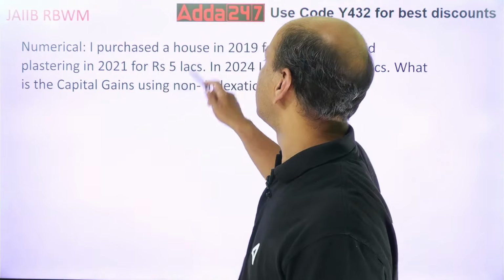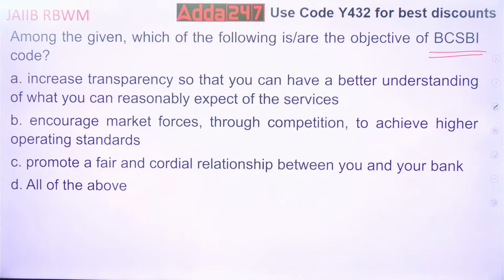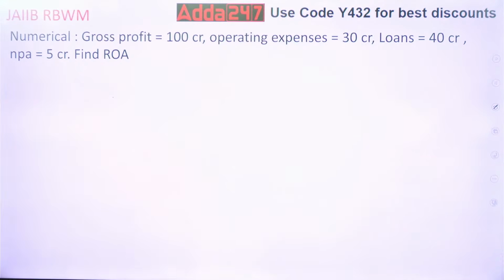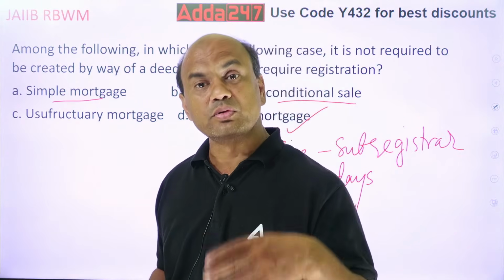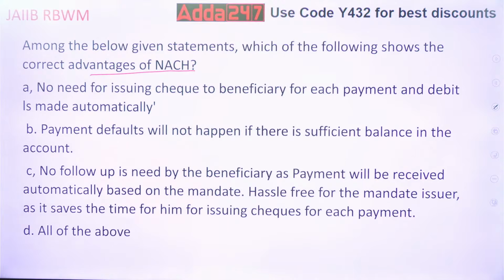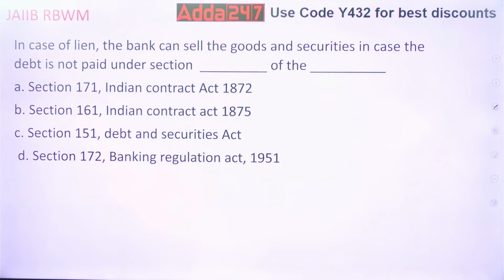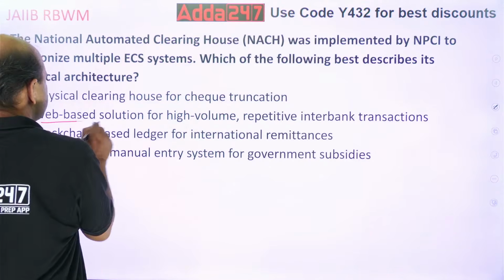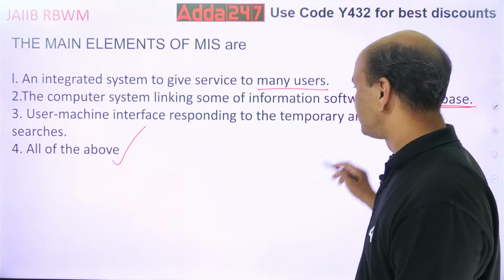RBWM JAIIB Marathon | JAIIB RBWM Maha Marathon | RBWM Marathon English Medium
To access the video and other study materials on Adda247 app,

Prepare for JAIIB RBWM with this English Medium Maha Marathon covering important concepts, numericals, and exam-oriented questions. This session is designed to help aspirants revise the complete syllabus quickly, improve accuracy, and strengthen preparation before the exam. A perfect marathon for last-minute revision and score improvement in JAIIB RBWM.